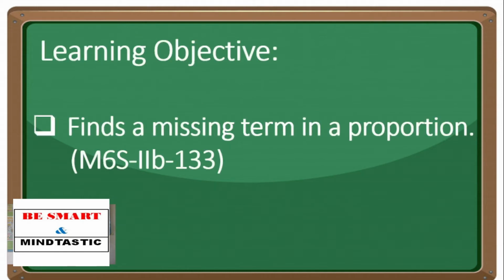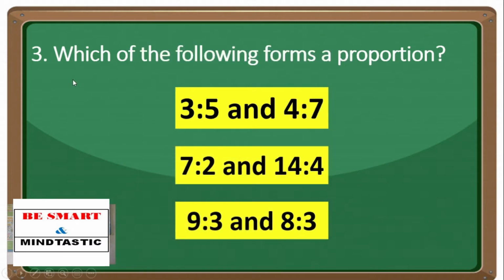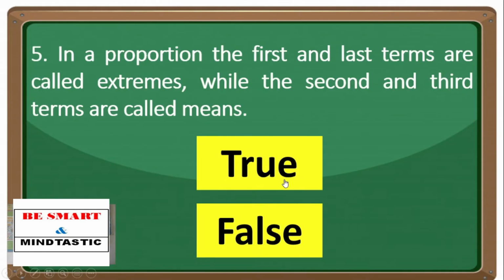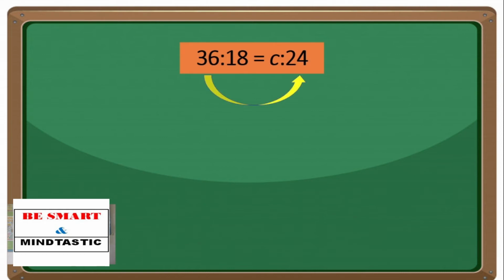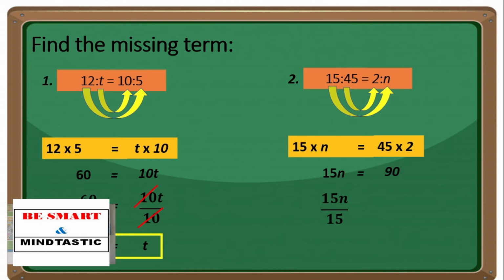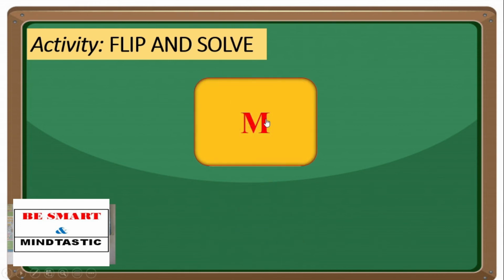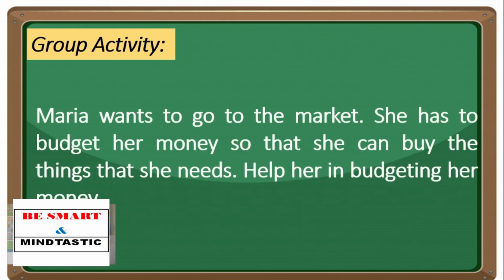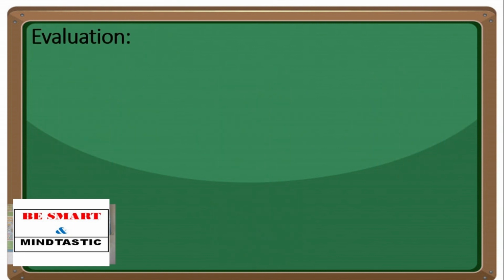FINDING THE MISSING TERM IN A PROPORTION -Monologue Demo Teaching